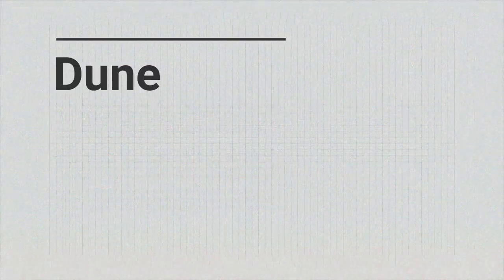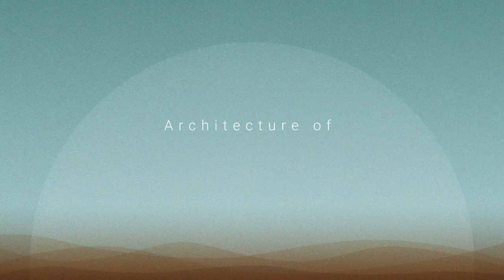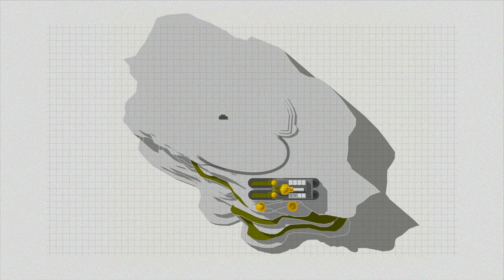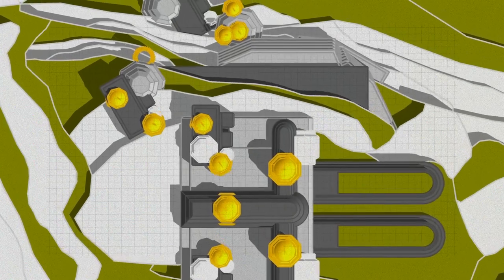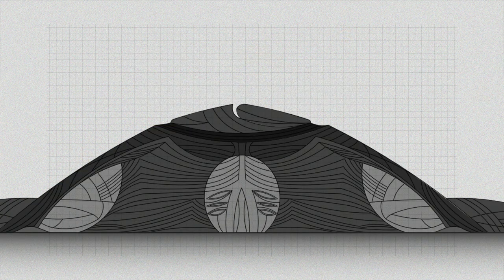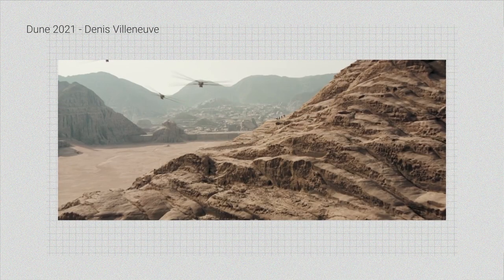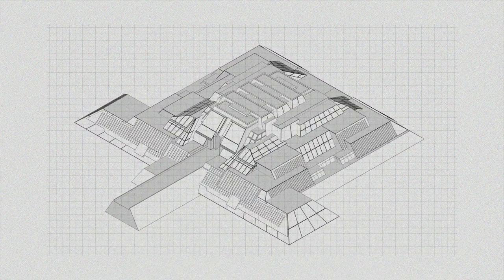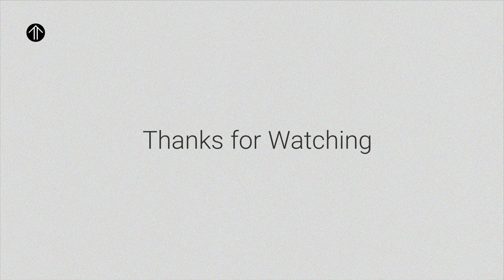Architecture of DUNE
Let's take a look at DUNE 2021 prop designs...
In this video we analyze architecture of 3 worlds in the movie: Caladan, Geidi Prime, Arakis... we'll talk about their design and function and our take on them.
All the graphics are original artwork but was inspired by the scenery of the movie, the score is original too and was made in house.

to set a milestone... this is our first published video for this channel. We hope you like it (a lot more to come...)